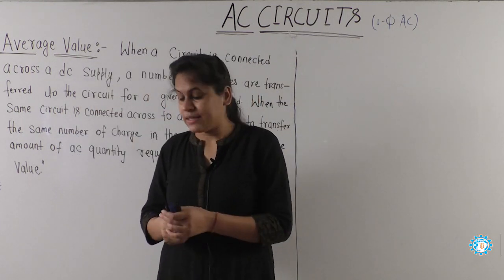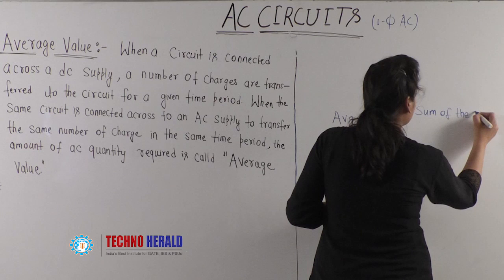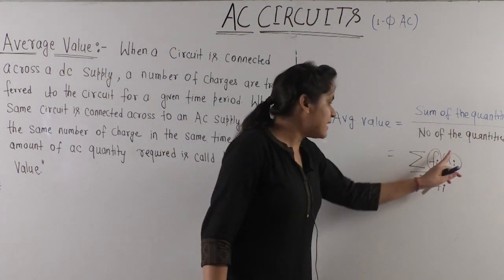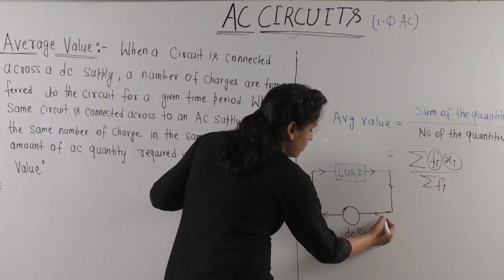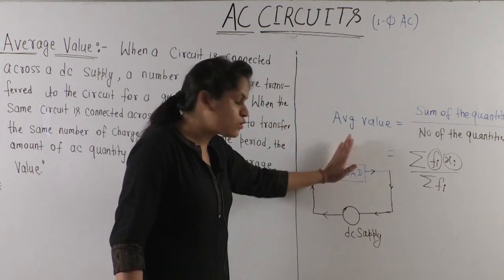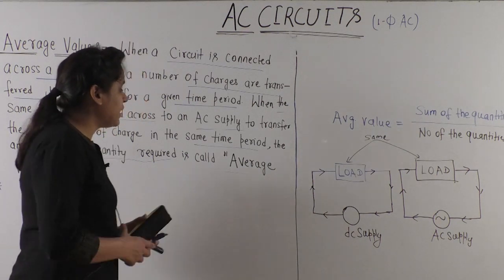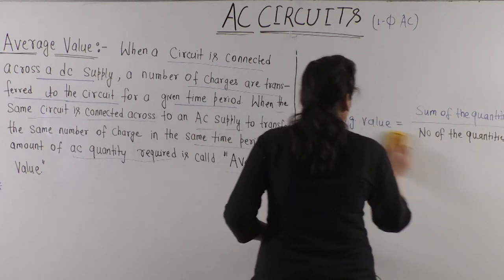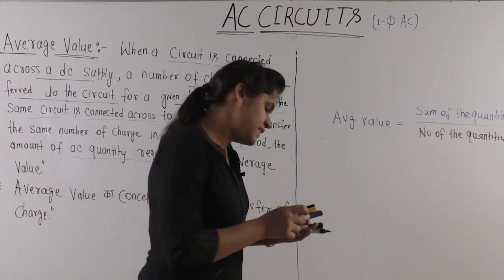Lecture 18 Basic Electrical Engg BEE A C Circuits Concept of Average Value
Important for B.Tech.-II Sem students of EE/ECE/CS/IT Engg. Aryabhatta Knowledge University (AKU)